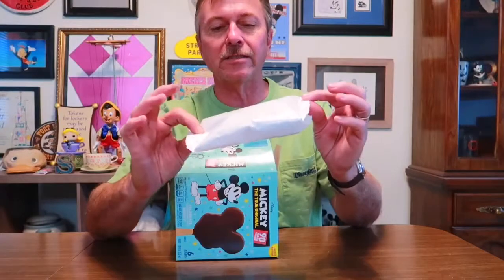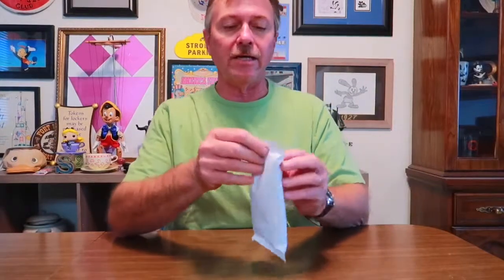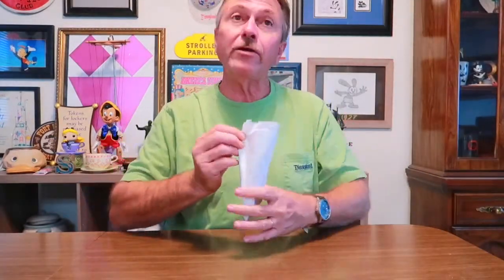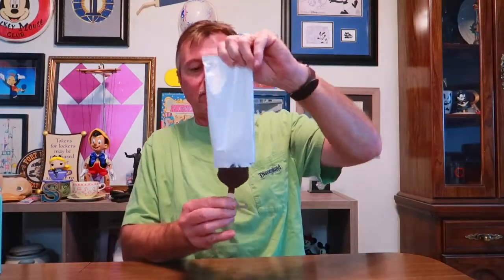Mickey Mouse Ice Cream Bars In Your Grocery Store, Are They Worth It?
Mickey Mouse Ice Cream Bars In Your Grocery Store, Are They Worth It? This is my review and opinion on these ice cream bars from the grocery store. mickeymouseicecreambarsatyourgrocerystore mickeymouseicecreambar #